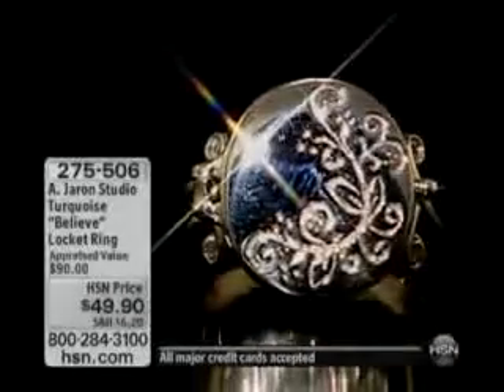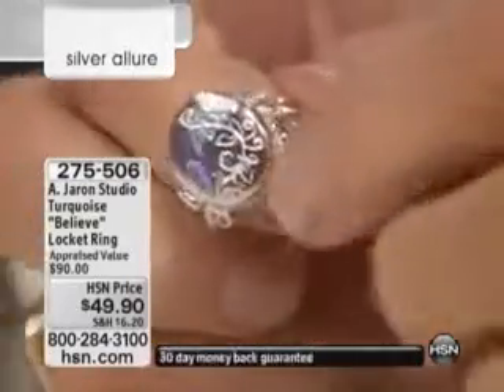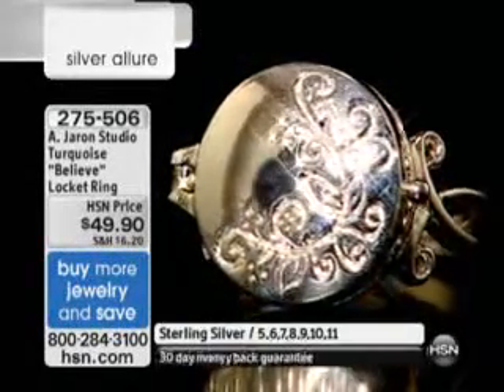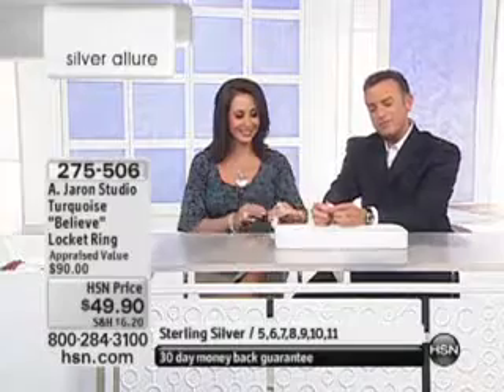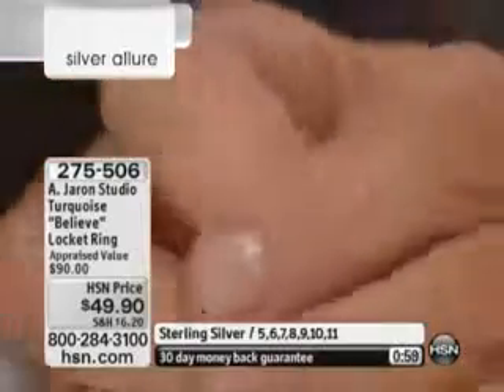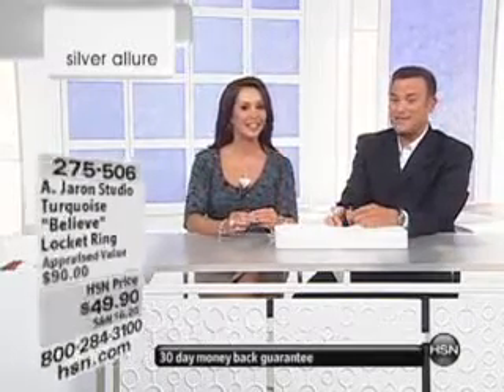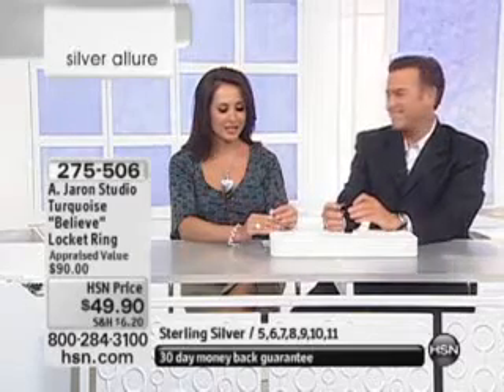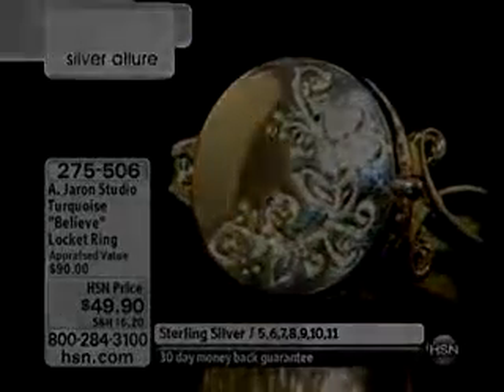Amanda Jaron for A Jaron Studio Jewelry Turquoise Sterling Silver Locket Ring - HSN